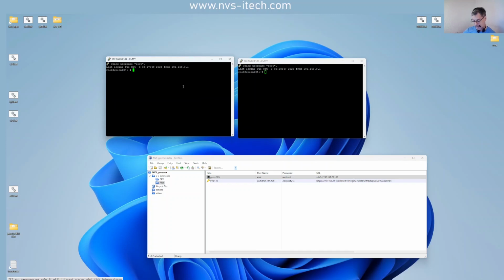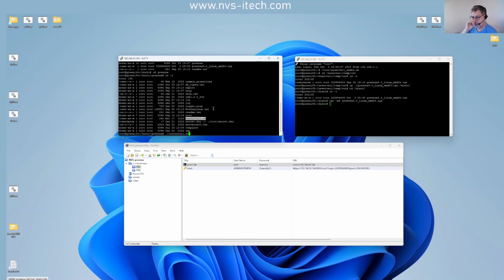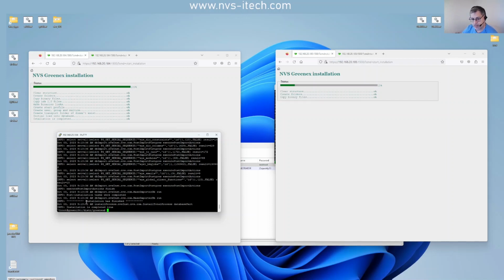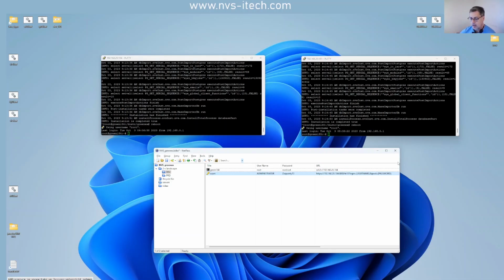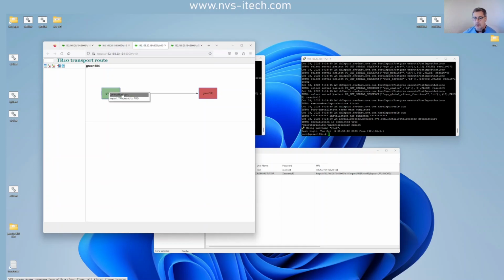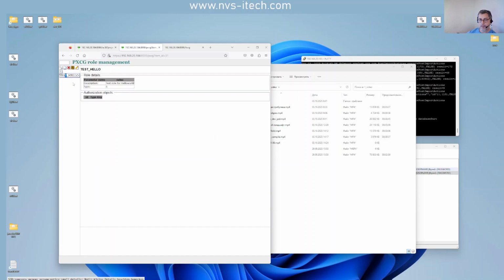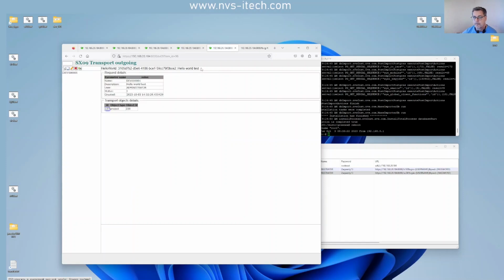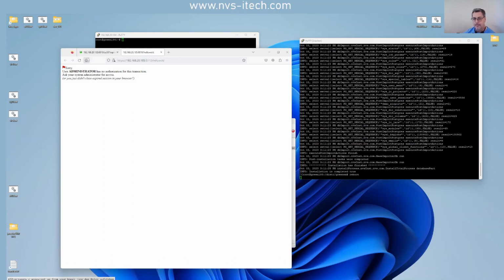01 NVS Greenex: introduction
NVS Greenex: installation, transport route setup, the first HelloWorld app